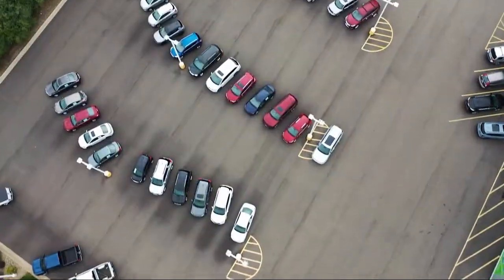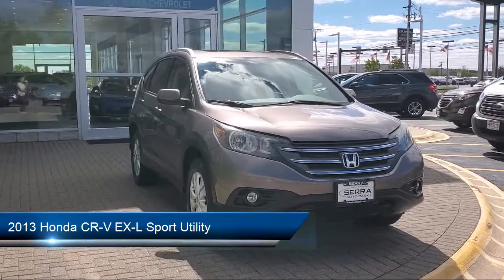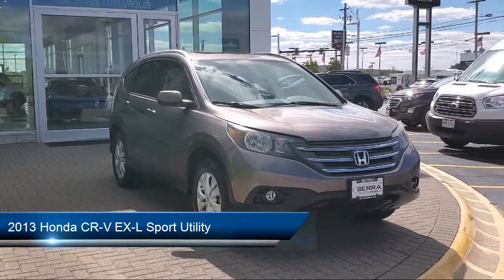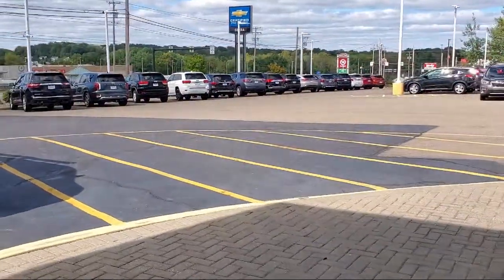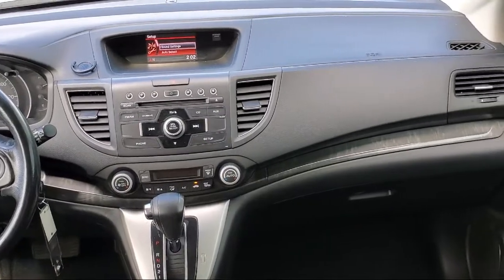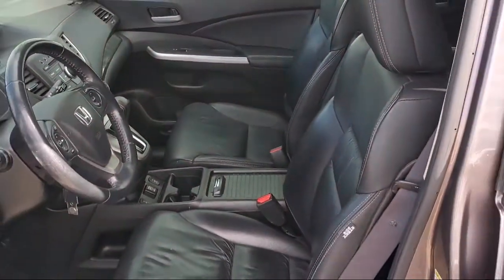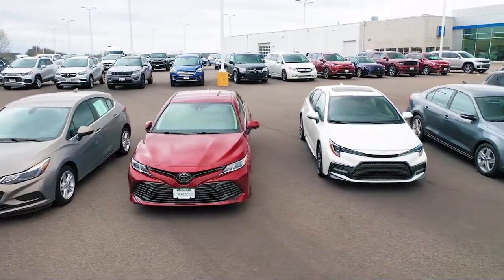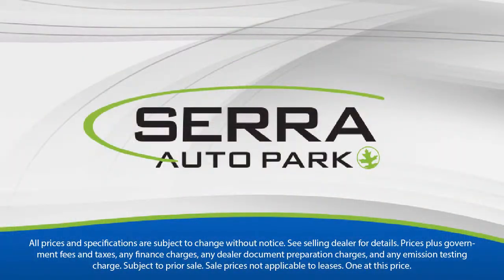2013 Honda CR-V EX-L Sport Utility Akron Canton Wadsworth Cuyahoga Falls Green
2013 Honda CR-V EX-L Sport Utility Stock Number: 32959H Vin:5J6RM4H74DL071723.